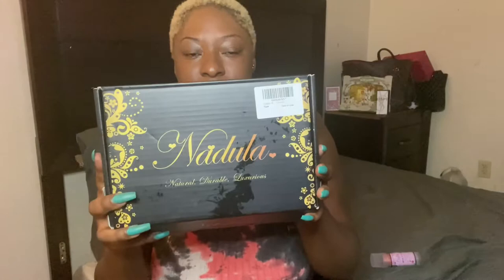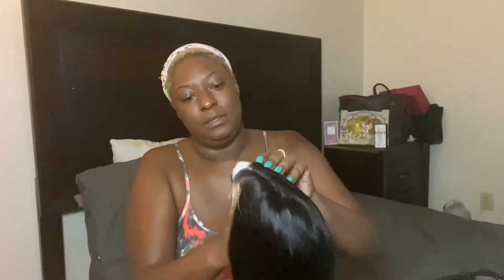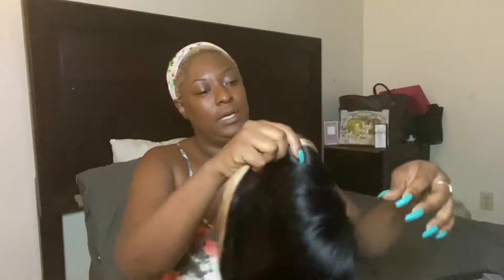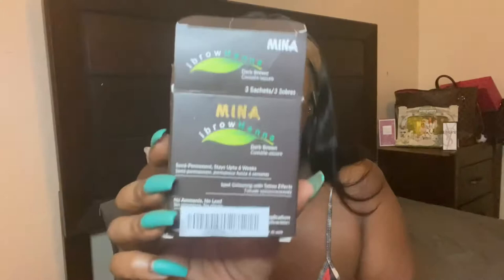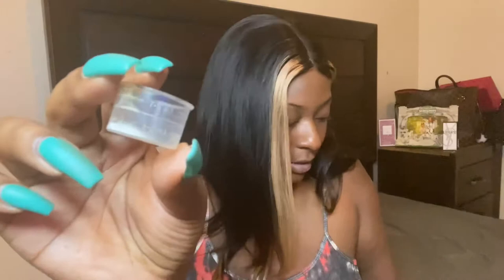Nadula Wig | Mina Henna brows review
Hey y’all ! Today I have a 16 inch highlight hair wig review I purchased from Amazon and I also tried the Mina henna brows in dark brown which I also purchased from Amazon .  The henna tent last about a week and can be re-applied anytime.

Link to wig :

Nadula Wig Straight Highlight...